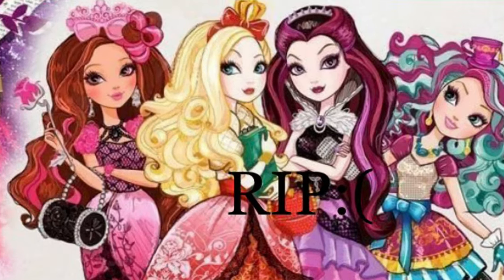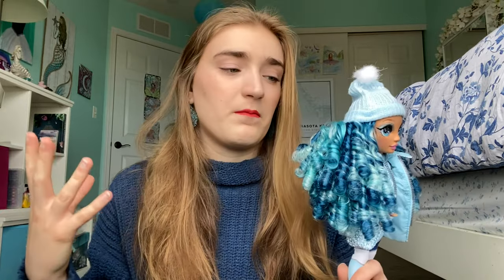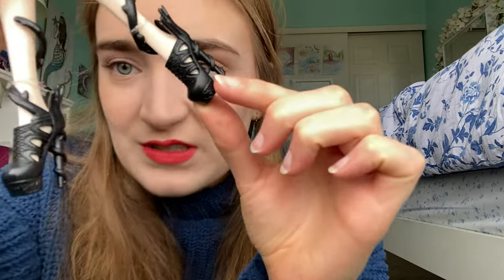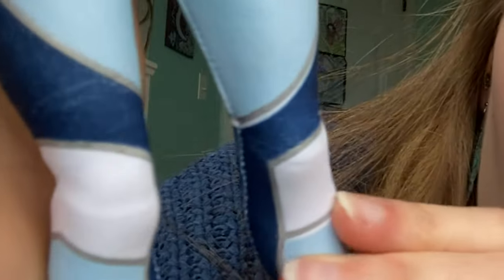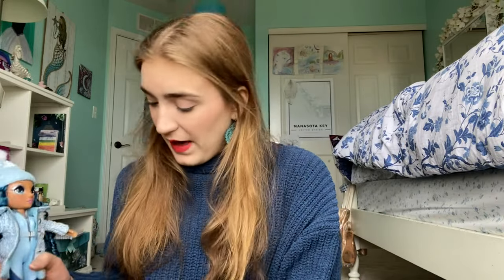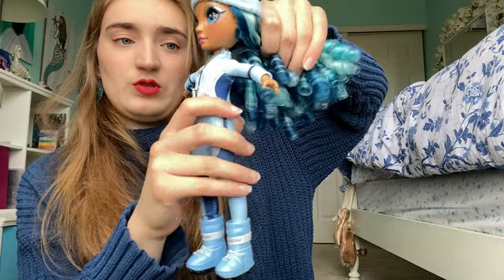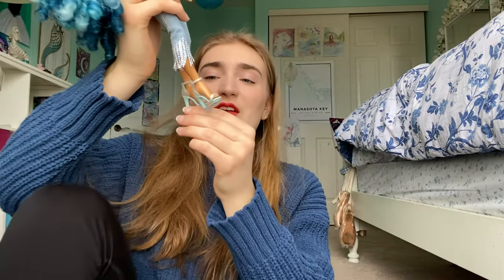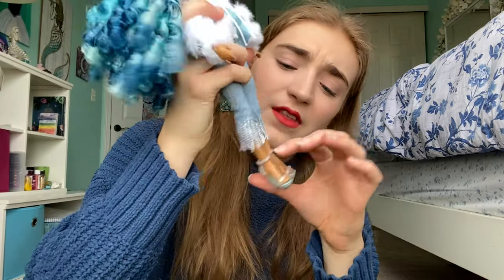Skyler Bradshaw Winter Break | Rainbow High Doll Review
Merry Christmas! This is my honest opinion on the Winter Break Skyler Bradshaw doll from Rainbow High!